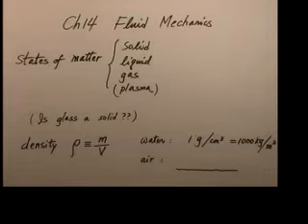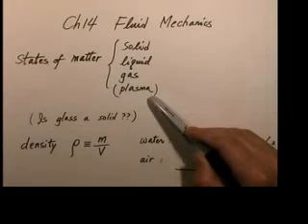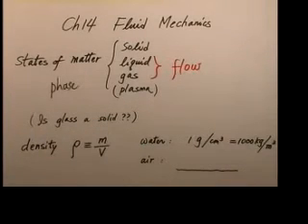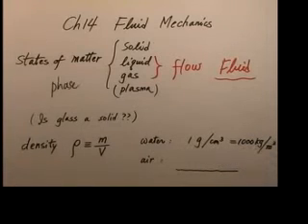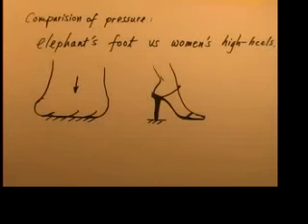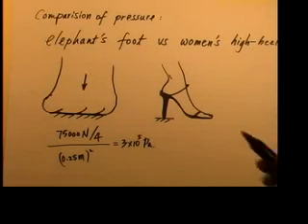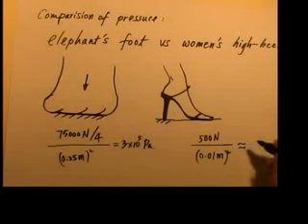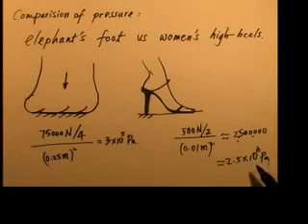Ch14 1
Ch14 Fluid Mechanics
Lecture 1 of 7
Introduction to fluids and the concept of pressure